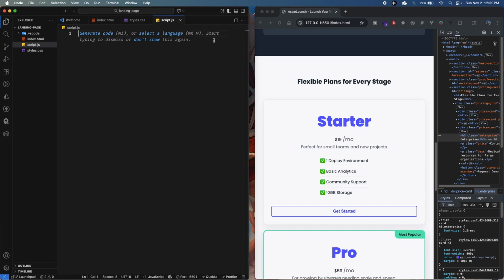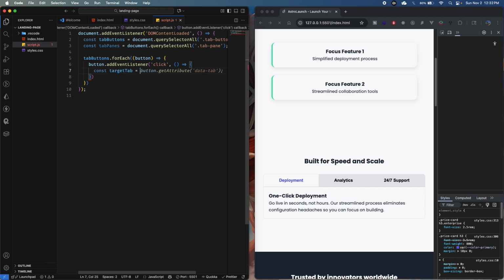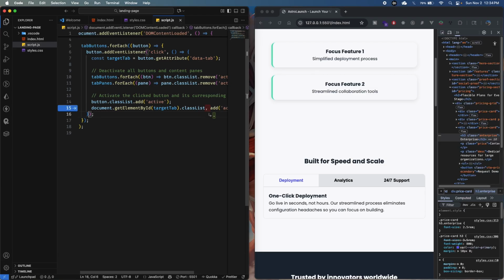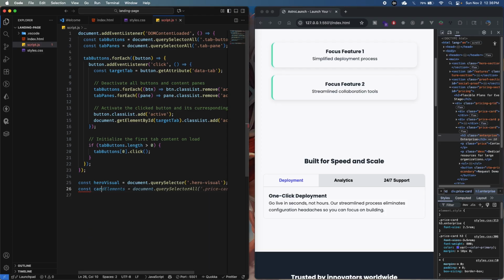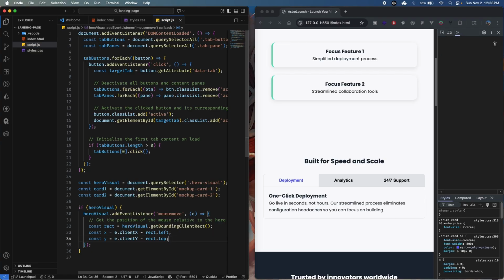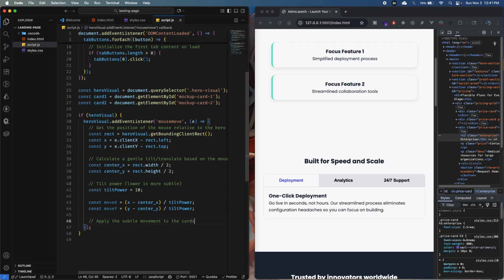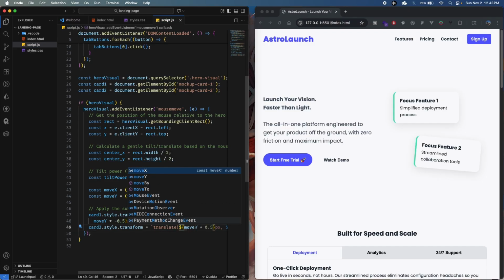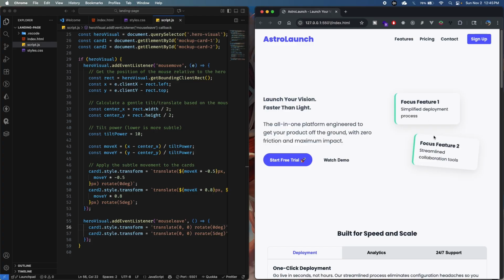How to Build a Landing Page with HTML CSS & JavaScript | Step by Step Tutorial part 3 (JS)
How to Build a Landing Page with HTML CSS & JavaScript - Step by Step Tutorial Beginner Friendly

✨ What you’ll learn:
- How to Build a Landing Page with different sections
- Use of Media Queries for Mobile, Tablet and Desktop resolution
- Use of keyframes for CSS animations
- How to use transitions
- How to use hover on CSS

00:00 Add event listener of DOMContentLoaded to document
00:37 Gather all tab buttons by using document.querySelectorAll()
01:20 Gather all tab panes by using document.querySelectorAll()
01:38 Iterate through each tab button and add event listener of click
02:27 Deactivate all tab buttons and panes inside of the click event
03:22 Activate active tab button and pane inside of the click event
04:21 Initialize first tab as active on DOMContentLoaded
05:54 Get hero visual and mockup card elements by using document.querySelector()
06:51 Add event listener of mousemove to hero visual element
13:46 Add event listener of mouseleave to hero visual element
15:26 Recommendation for more videos and Thank you!

ℹ️ About:
In this video I am going to teach you how can you build a landing page from scratch with you HTML CSS and JavaScript. The best part is that the tutorials are easily to understand and you don't need previous experience 😀